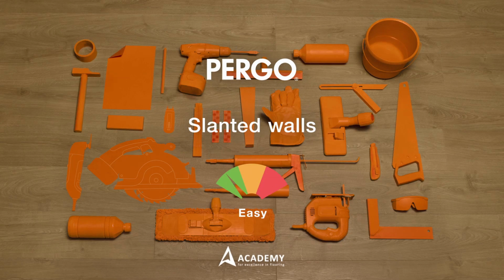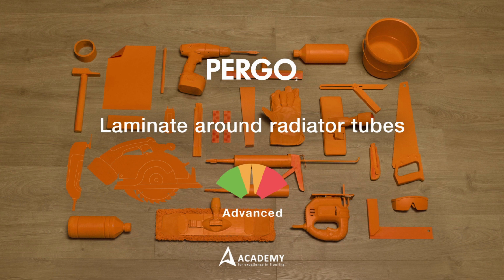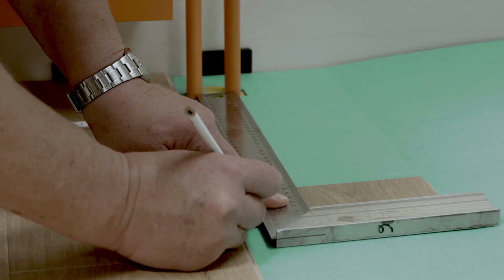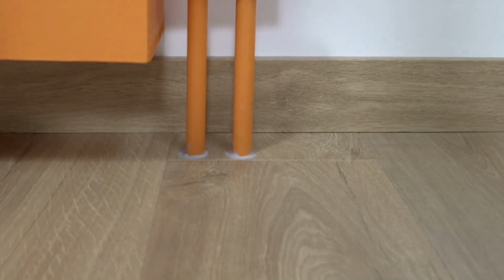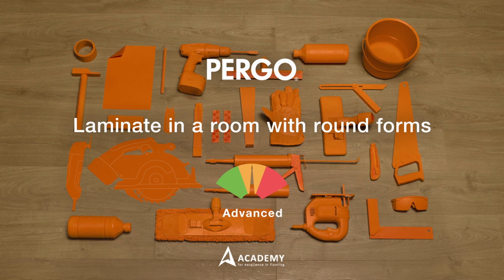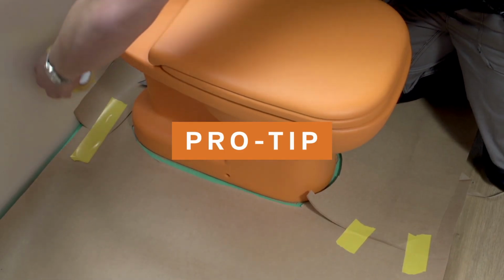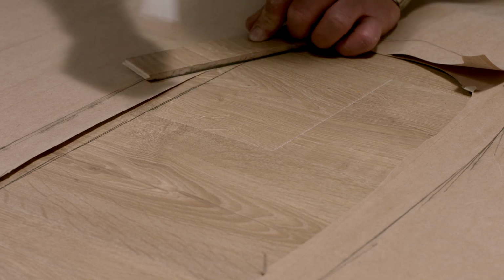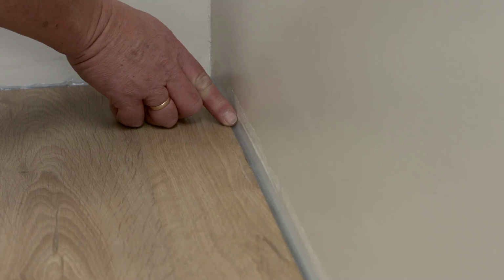Tips & Tricks Plaatsing Pergo Laminaat